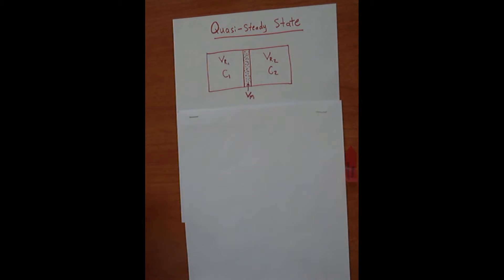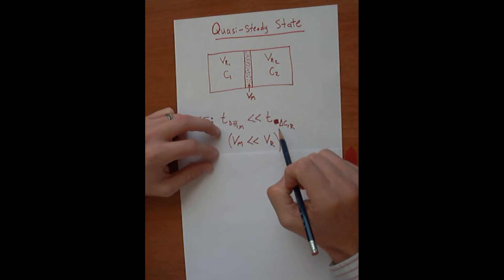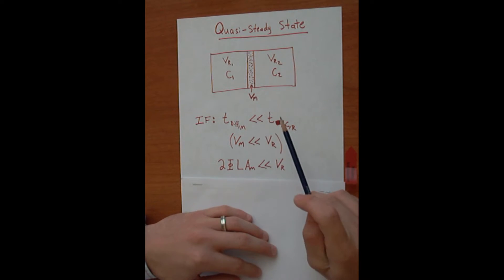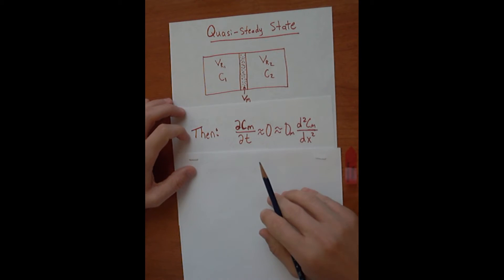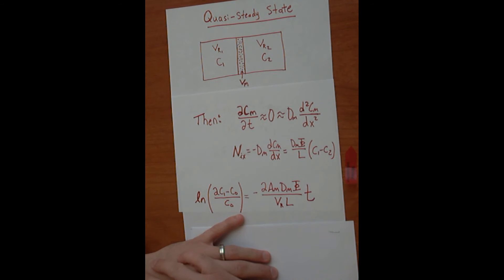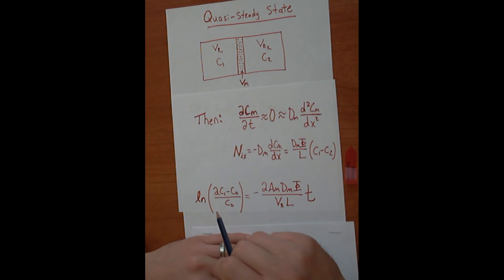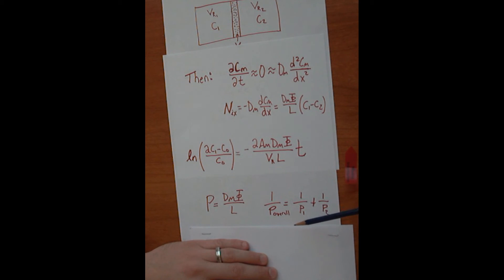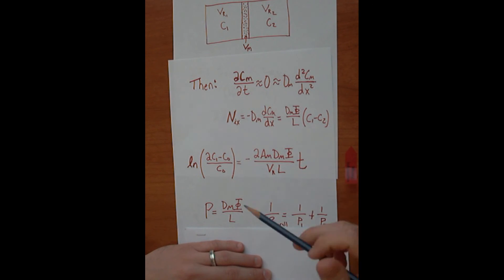Quasi-Steady State Diffusion.wmv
This is an overview of the Quasi-Steady State Approximation for Unsteady Diffusion.